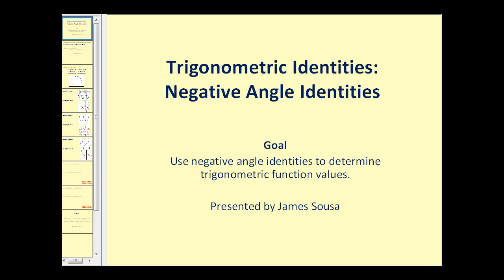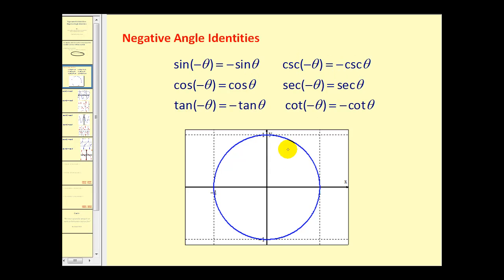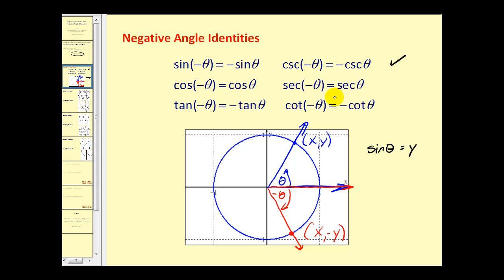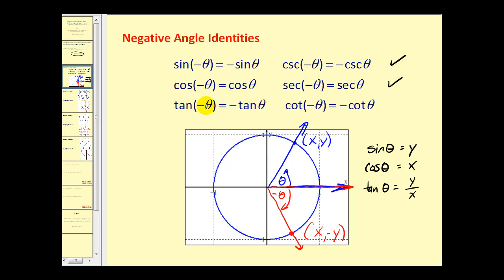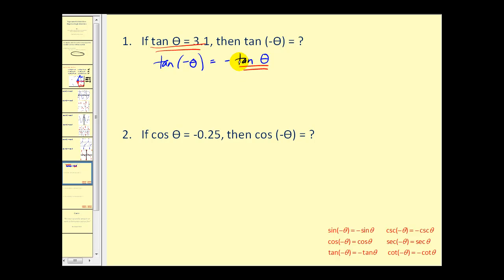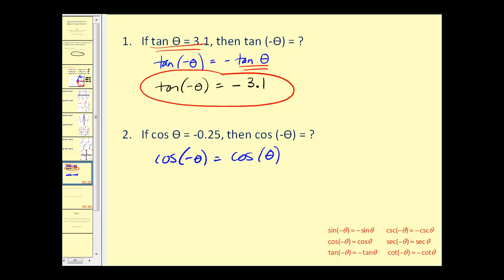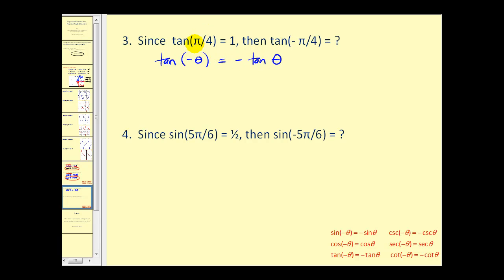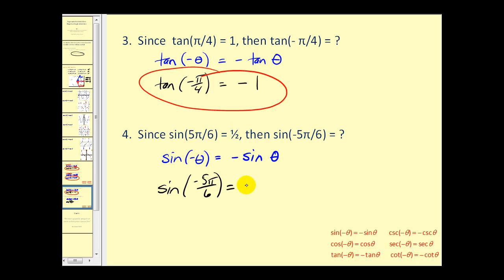Negative Angle identities